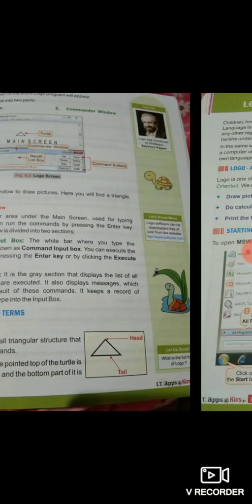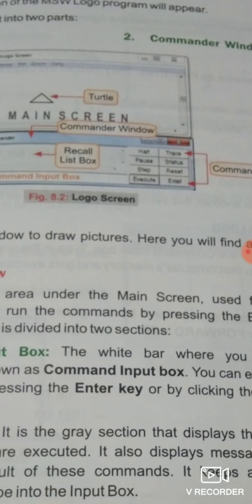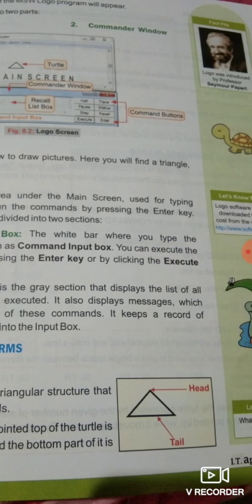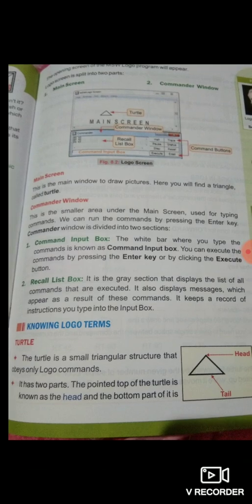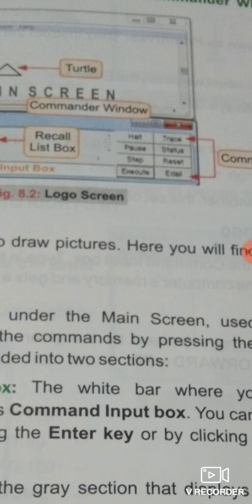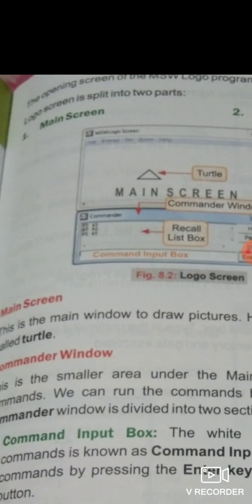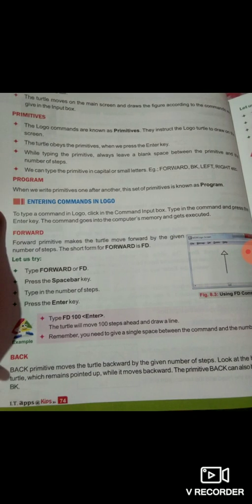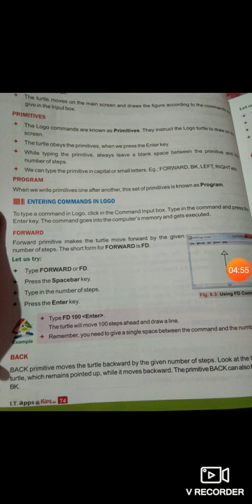Grade 3 LOGO